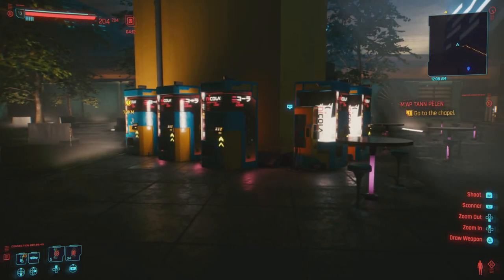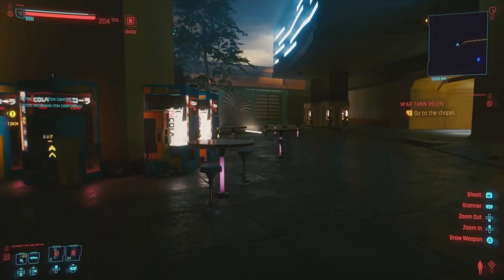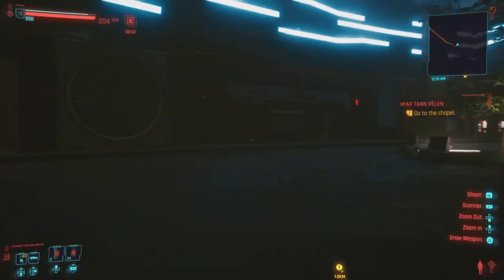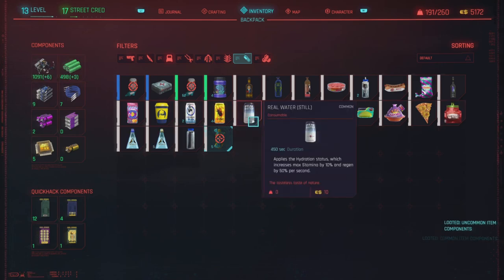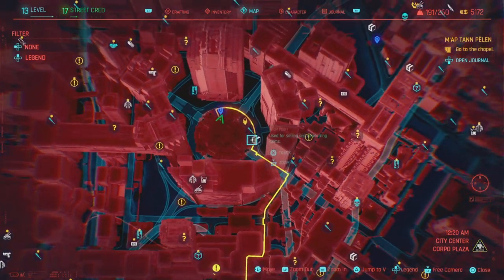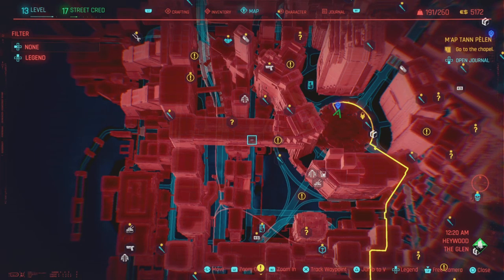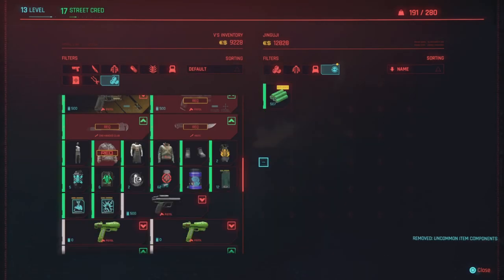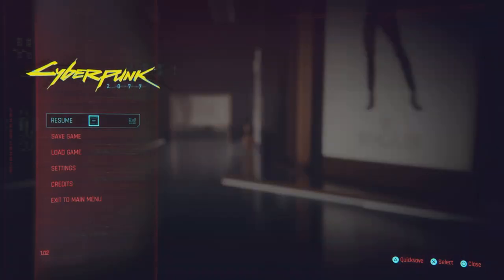*NEW* HUGE Money Farm in Cyberpunk 2077 Get Rich Quick